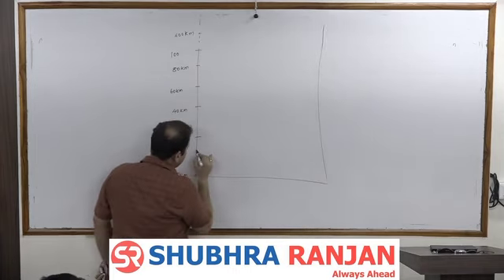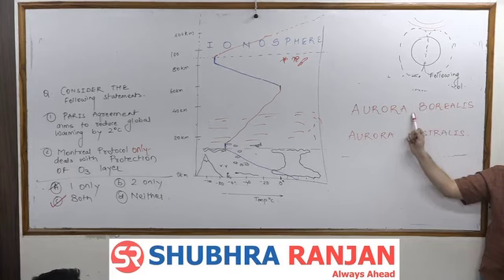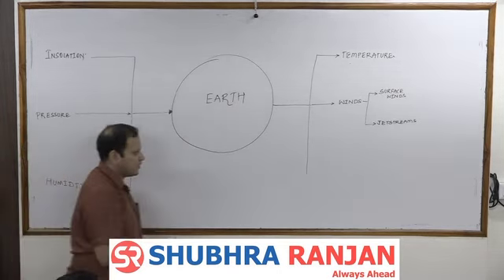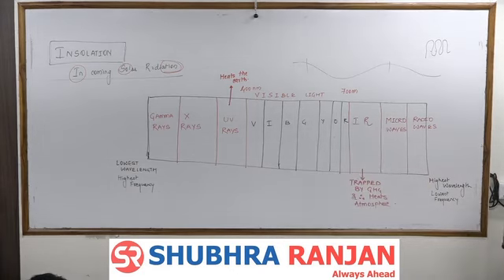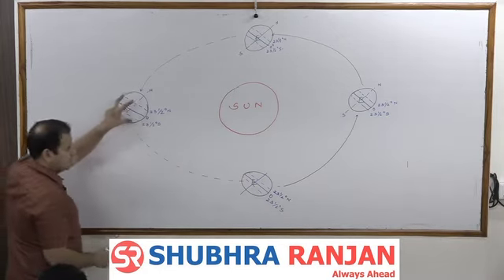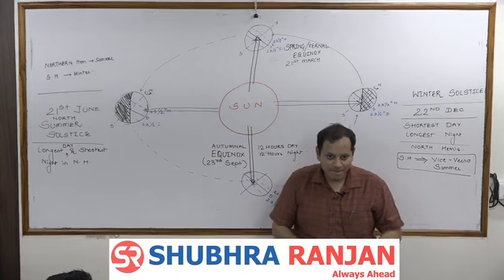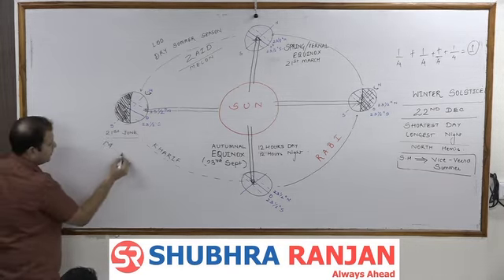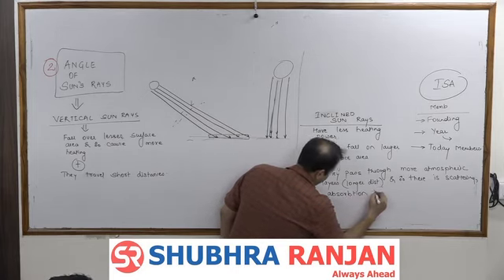Geography L25 UPSC Prelims by Rushikesh Daudet